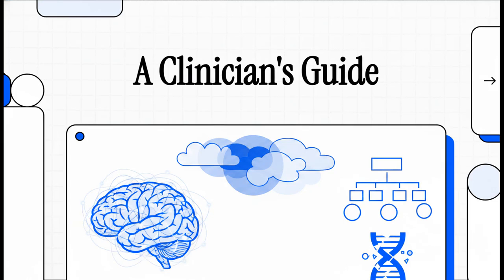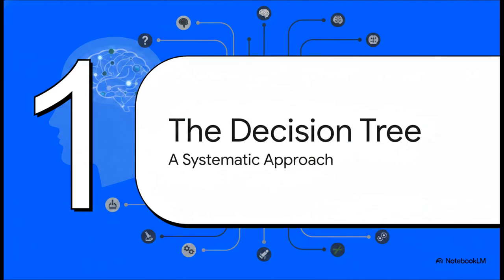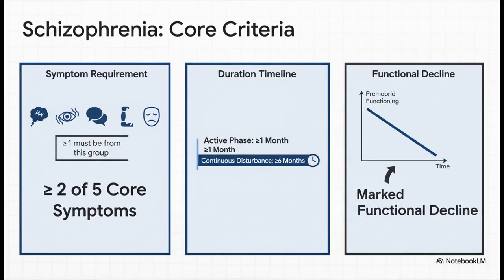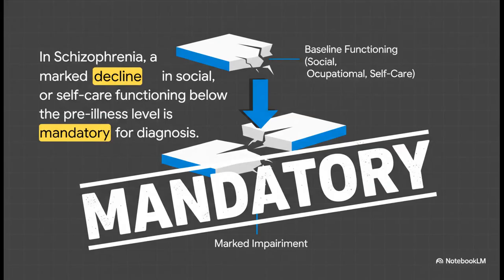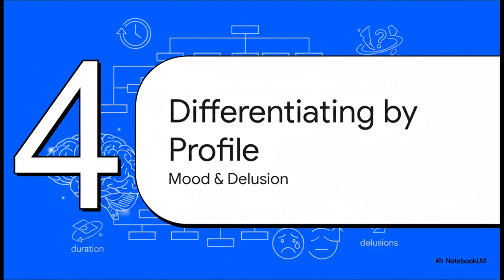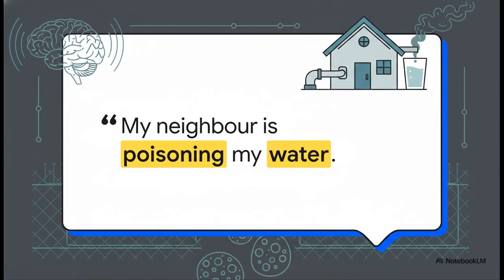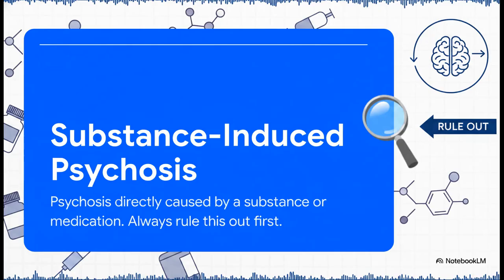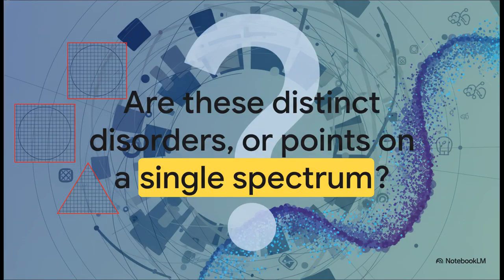[OSCE Prep] — Schizophrenia Spectrum Disorders Clinician's Guide | Mindspan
[OSCE Prep] — Schizophrenia Spectrum Disorders   Clinician's Guide | Mindspan — OSCE Psychology Exam Prep

Schizophrenia spectrum disorders demand both clinical precision and compassionate formulation. This guide covers positive and negative symptoms, differential diagnosis, and the OSCE communication skills that examiners prioritise. A complete clinician's reference.

ABOUT ILKER
Registered Psychologist | Educator | Builder
Ilker brings together clinical psychology, education, and systems thinking to help people make sense of complex challenges.

Clinical content in this episode draws on current diagnostic standards and evidence-based frameworks:

• APA (2022) — Diagnostic and Statistical Manual of Mental Disorders (DSM-5-TR)
• WHO (2019) — International Classification of Diseases, 11th Revision (ICD-11)
• RANZCP — Clinical Practice Guidelines (current editions)
• Beck et al. (1979) — cognitive assessment frameworks in clinical practice
• Maslach et al. (2001) — clinician wellbeing and burnout frameworks